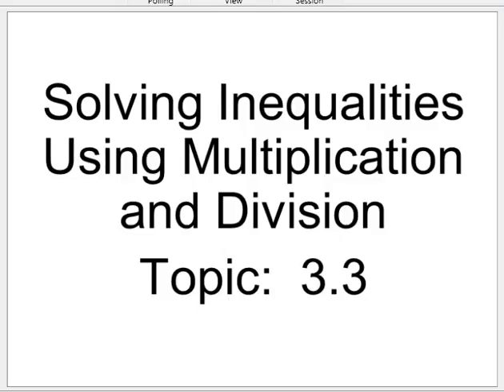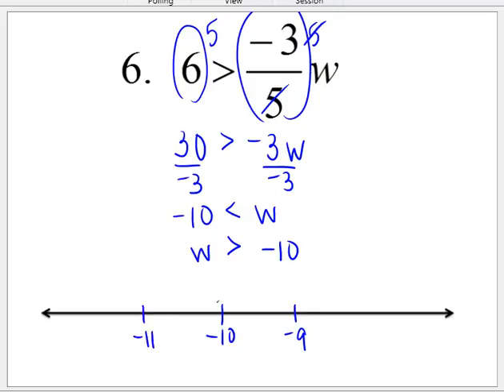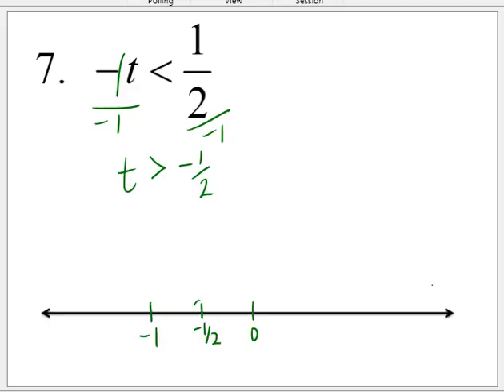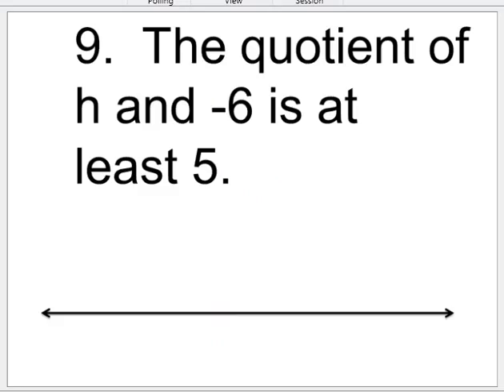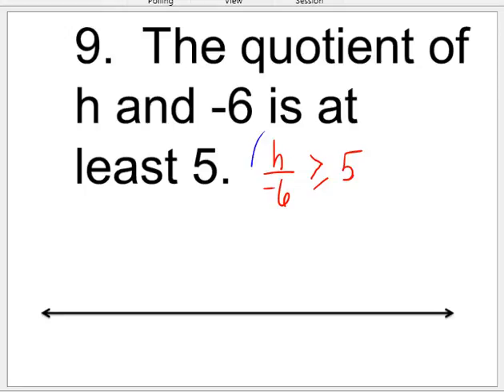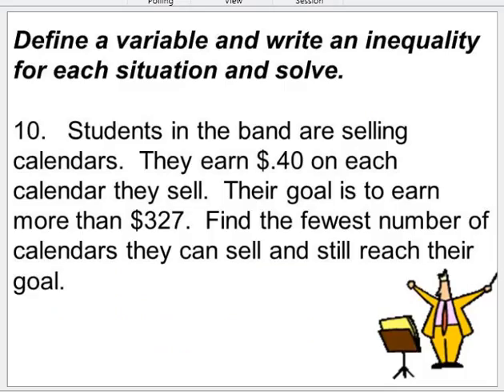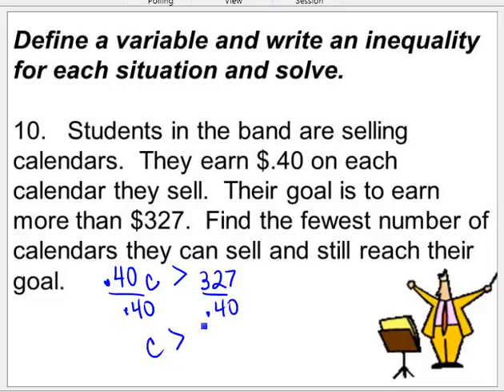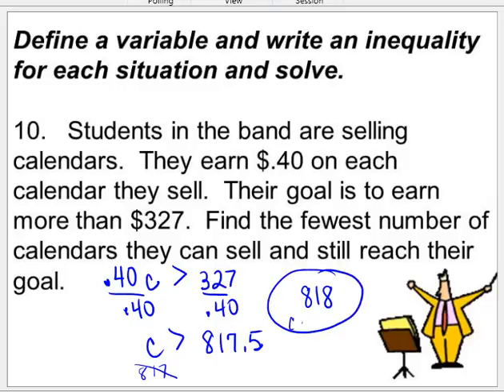alg 3 3 v2 Solve inequalities using mult and div